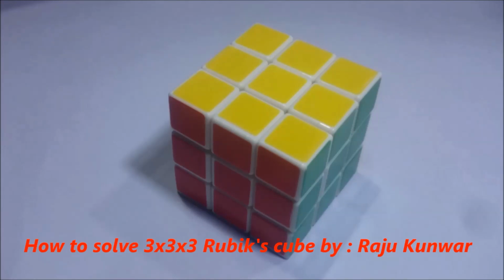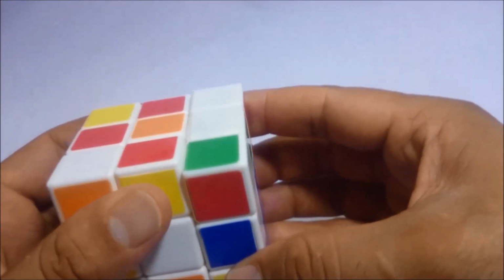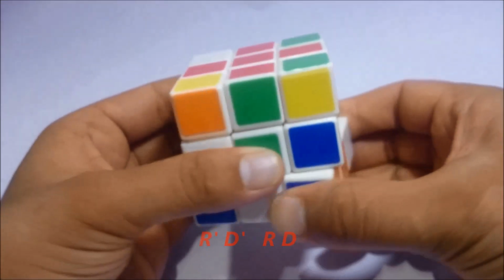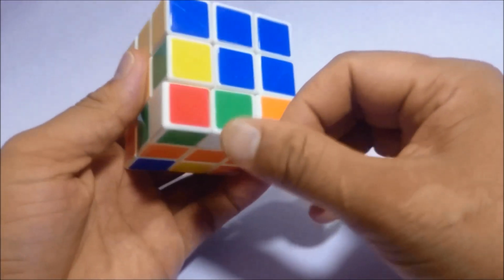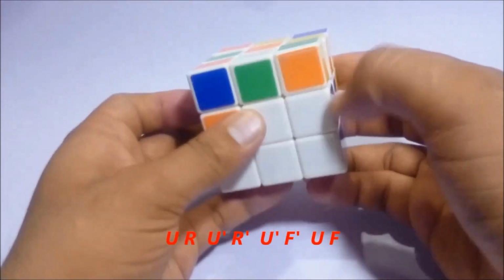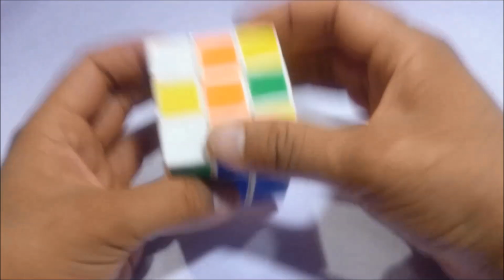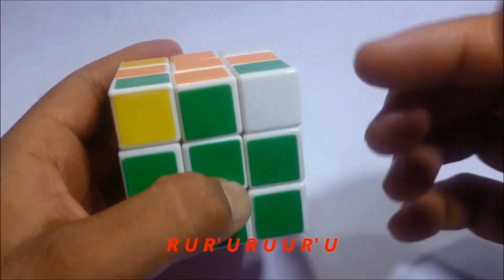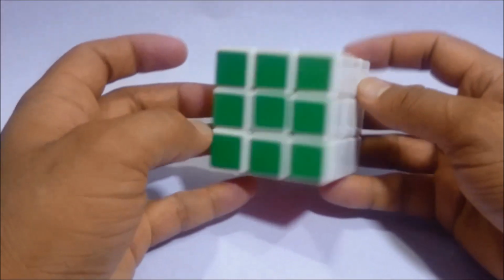How to solve Rubik's cube easy method by Rajkumar Kunwar (3x3x3) LbL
Step by step easy beginner's method to solve 3x3x3 Rubik's cube